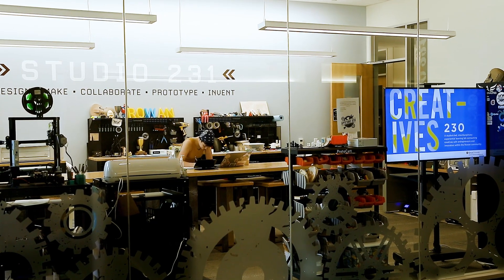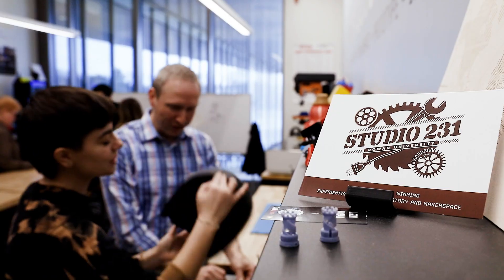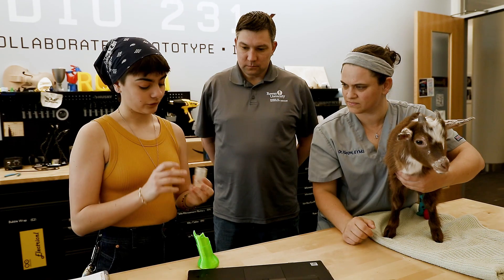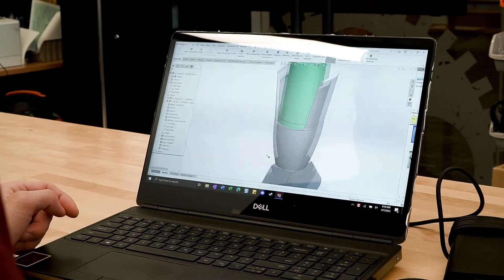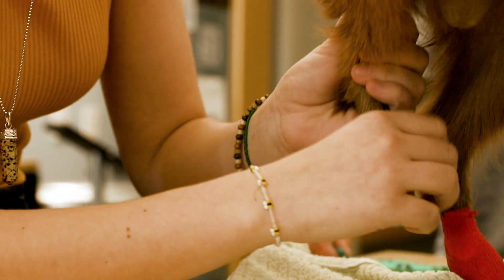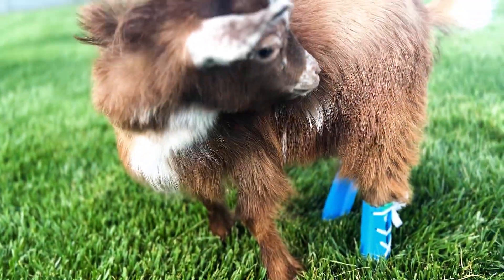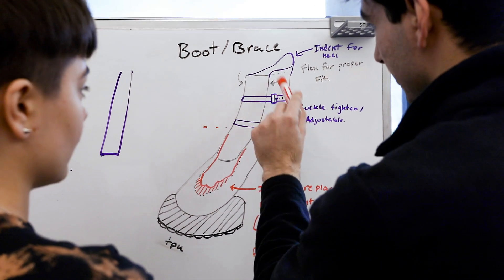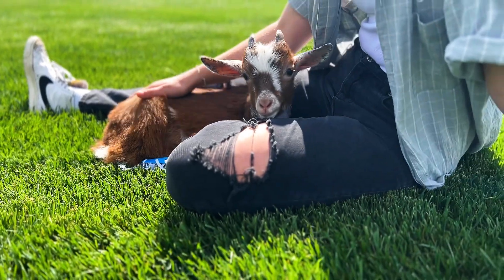Enriching Animal Lives: Inspiring Veterinary Innovation at Studio 231 🐐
Witness the incredible journey of Fortunato, a baby goat who lost both hind feet, as a team of engineers and veterinarians collaborate to create 3D-printed prosthetic legs inside Studio 231. Discover the challenges they faced, the innovative solutions they developed, and the heartwarming results of their efforts.